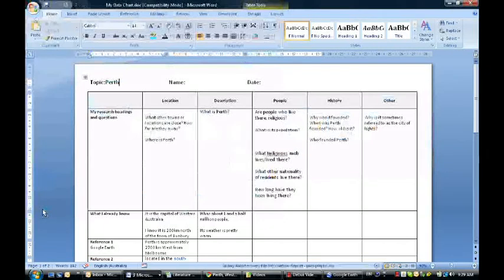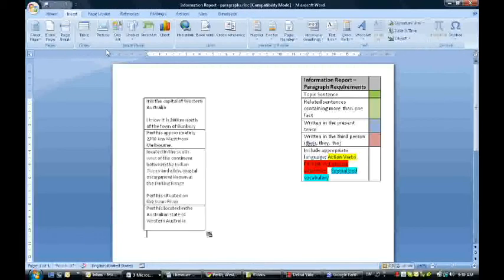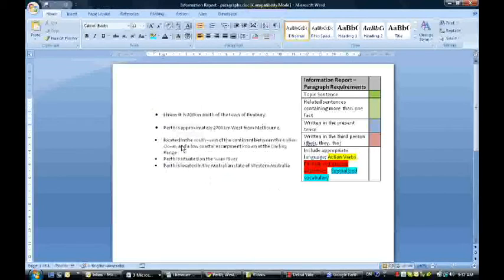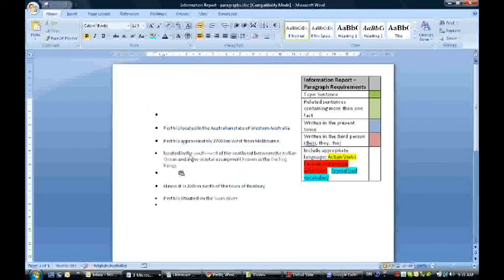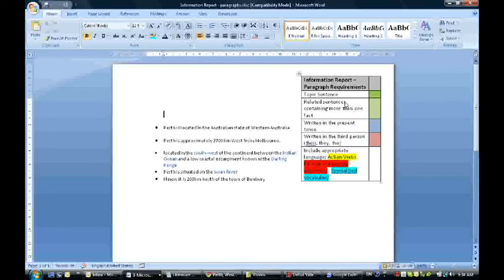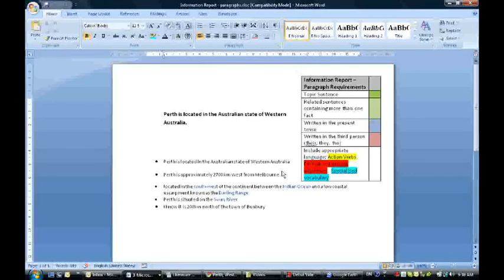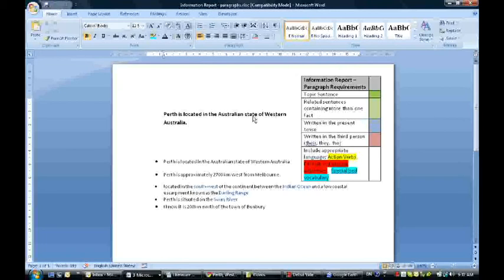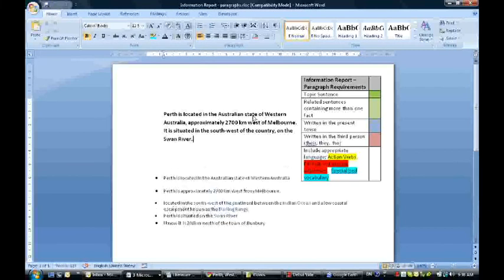Info Report 1.avi